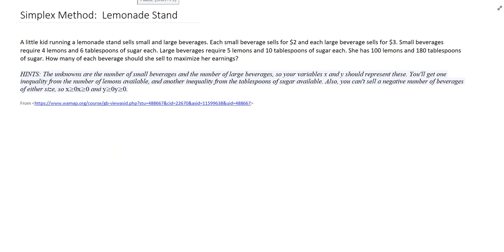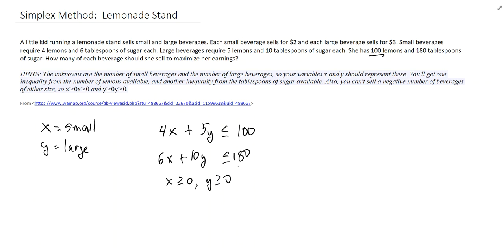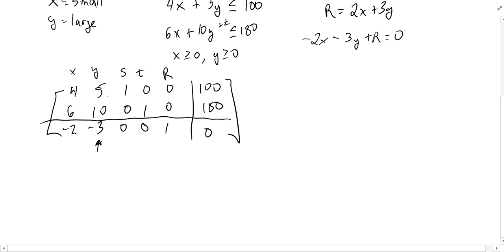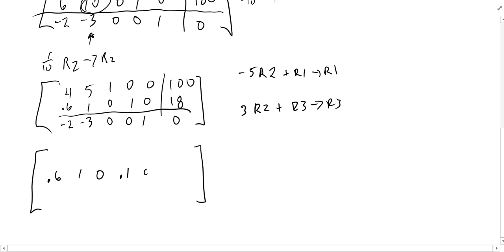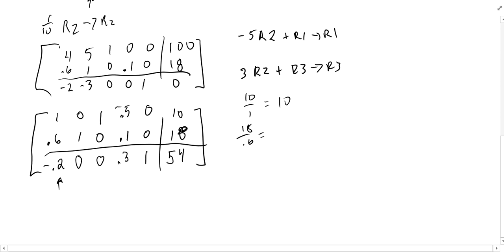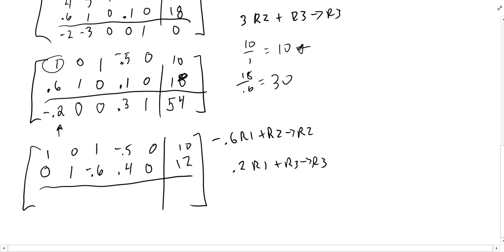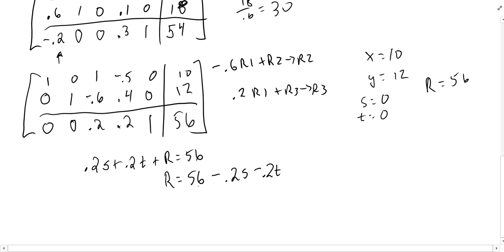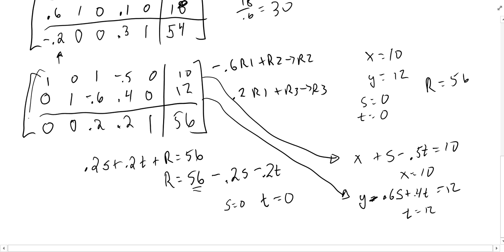Simplex Method Standard Maximization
Solving a Standard Maximization Linear Programming problem using the Simplex method, with two pivots.